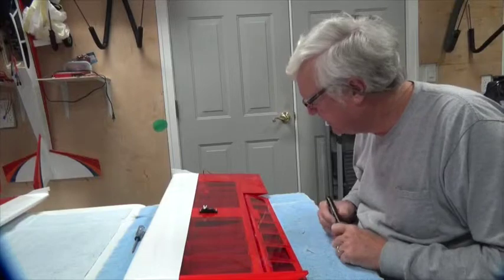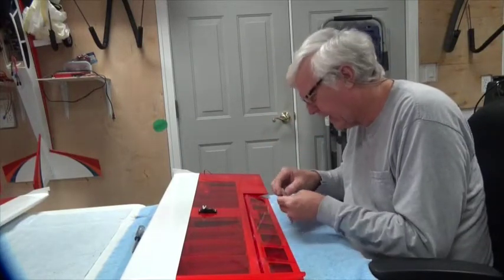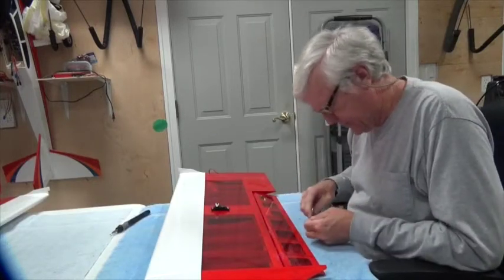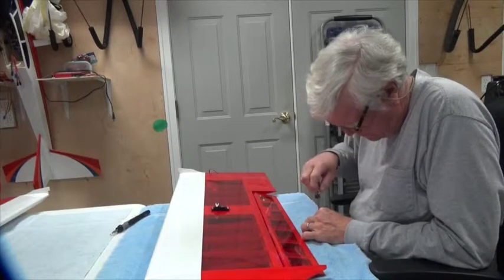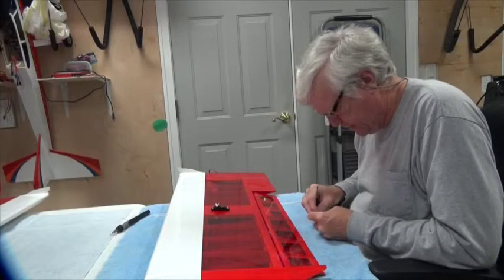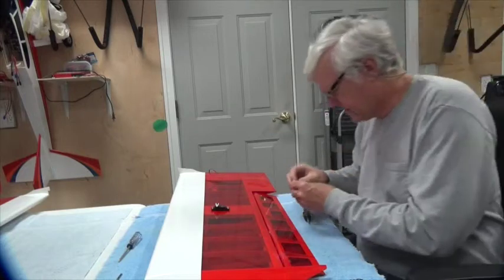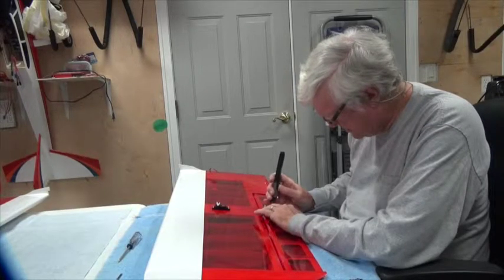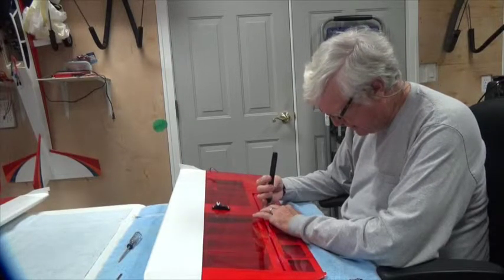KS12 Kadet Senior Install Aileron Control Horn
This video shows how to install the aileron control horns for the SIG Kadet Senior Sport RC nitro powered aircraft.